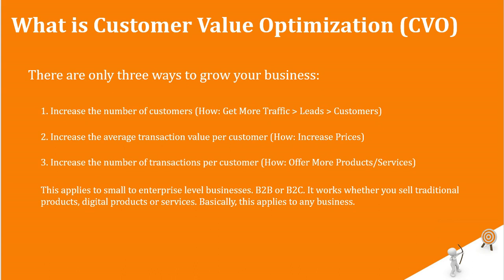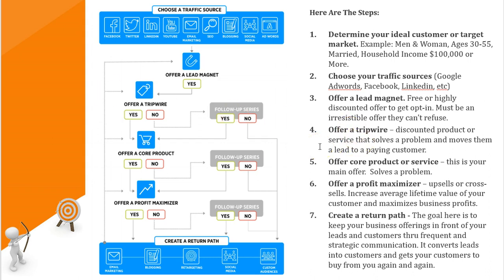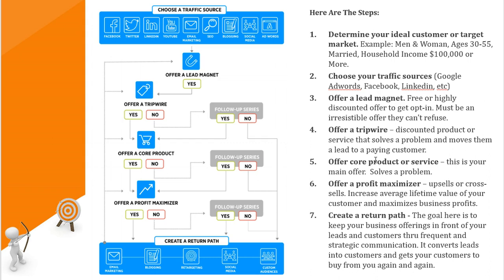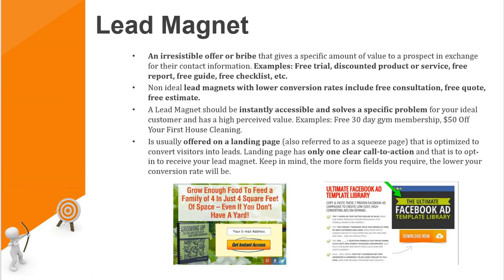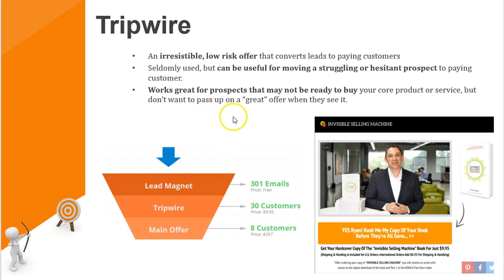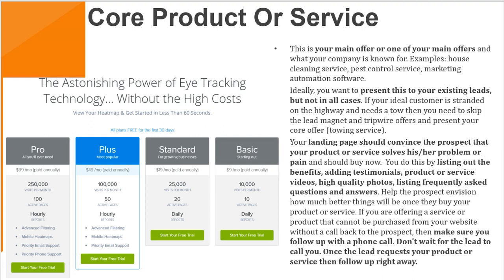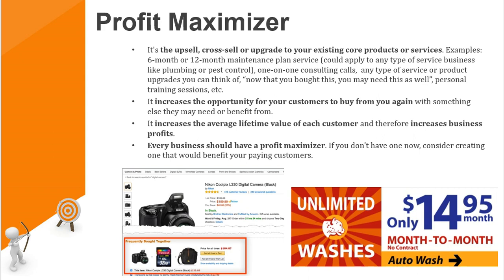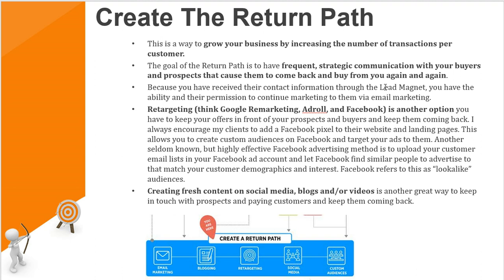Customer Value Optimization - Grow Your Business & Maximize Business Profits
Grow Your Business & Maximize Business Profits With Customer Value Optimization. We'll Discuss The Entire Process For Growing Your Business, Generating Leads & Converting Leads To Paying Customers